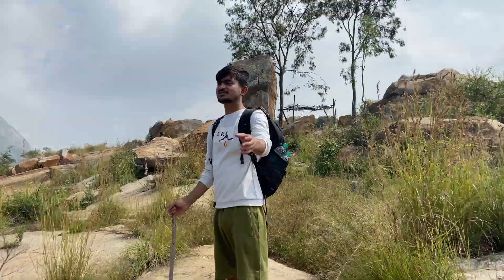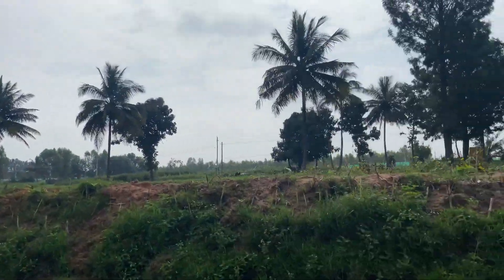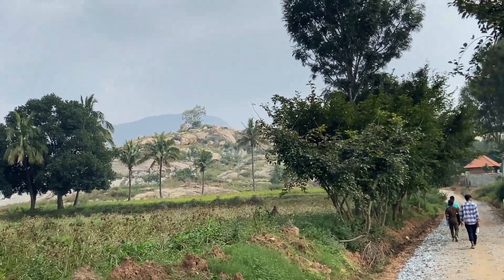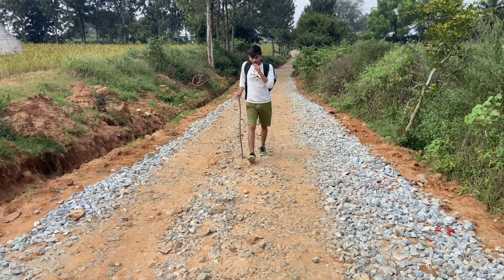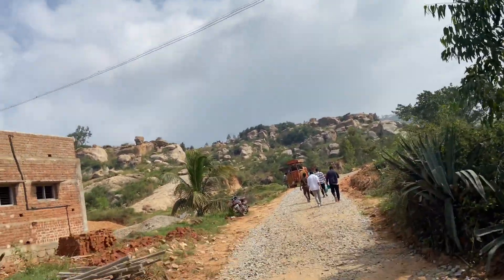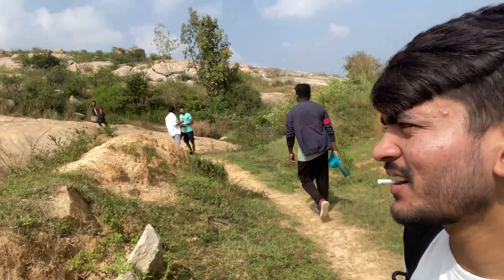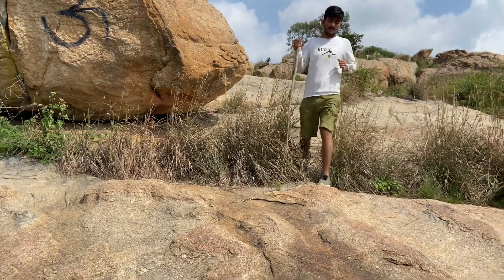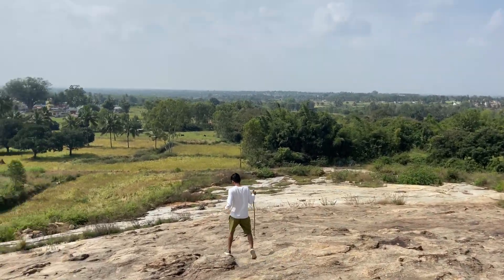SWAMY HILLS ||PART 2